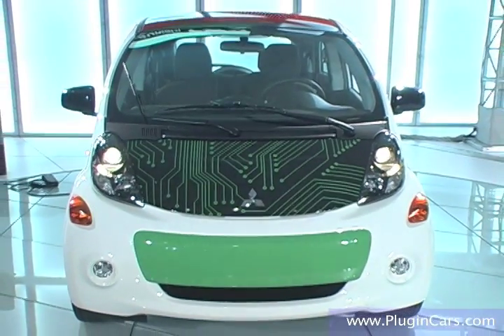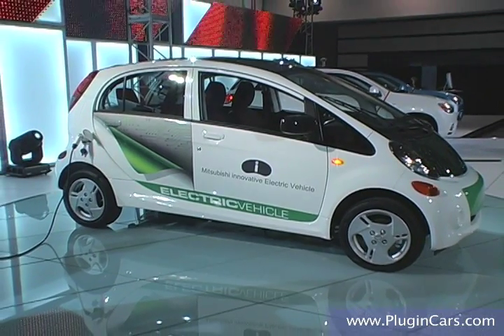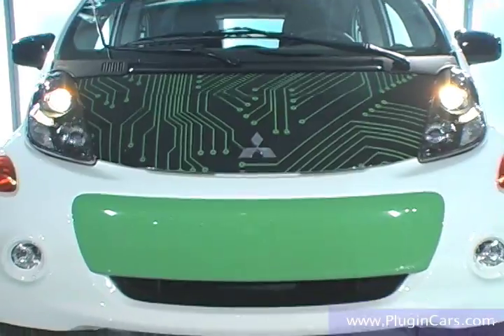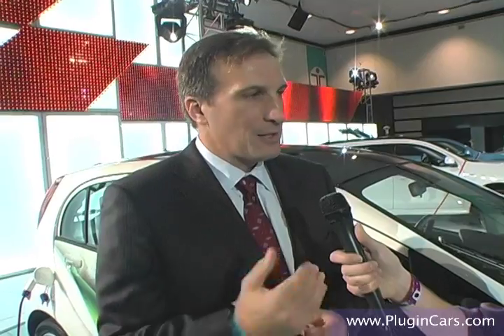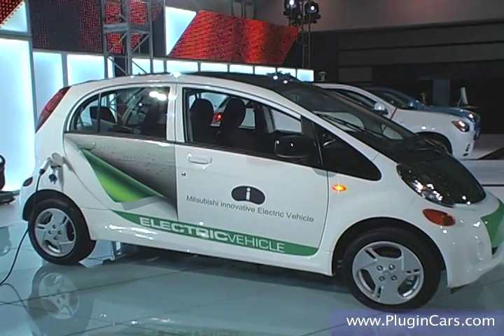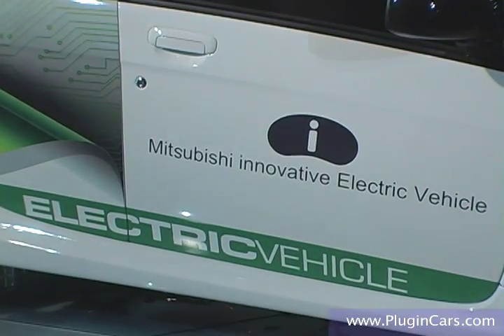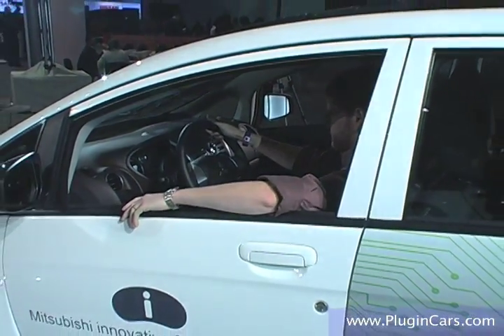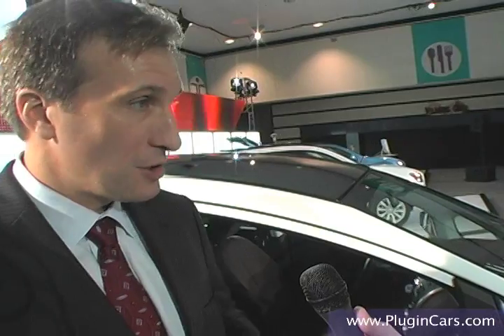2011 Mitsubishi i Miev at the LA Auto Show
Nick Chambers, journalist with HybridCars.com and PluginCars.com, interviews Dave Patterson, Mitsubishi's North American Emissions Specialist, about the i-Miev and its plug-in battery capabilities.